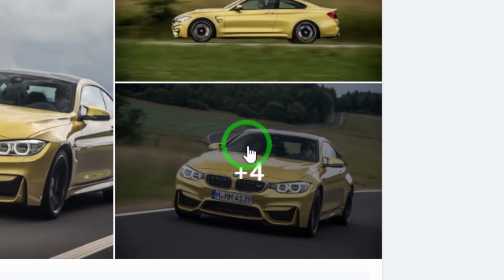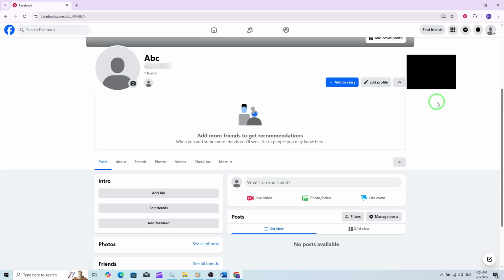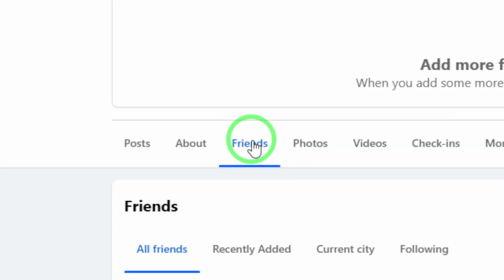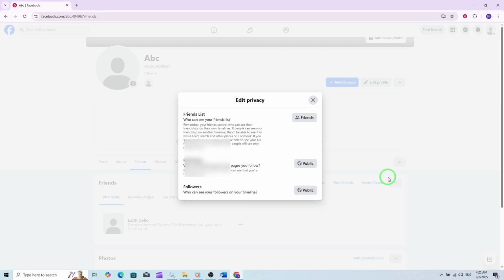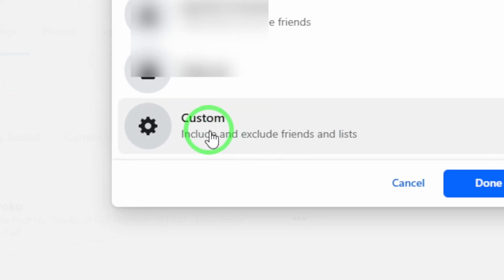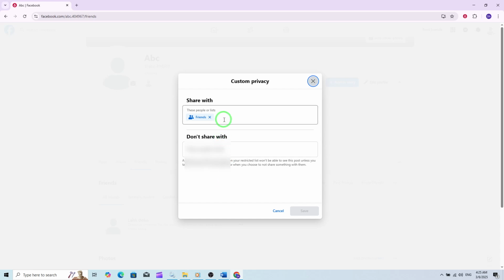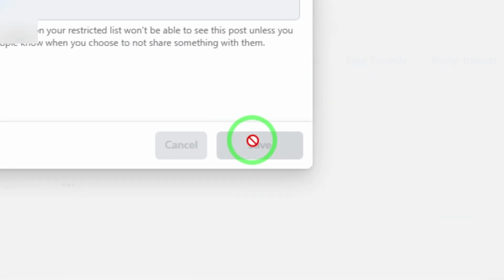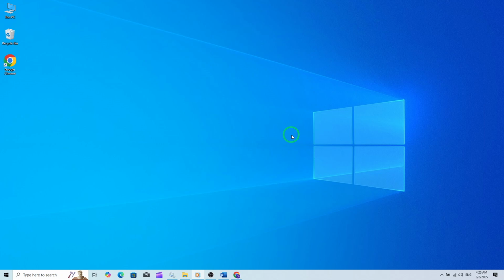How To Custom Who Can See Your Friends List On Facebook On PC (New Update)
Learn how to customize who can see your Friends List on Facebook in this quick and easy tutorial. Follow these simple steps to control your privacy settings and decide who gets access to your Friends List on Facebook (PC version).

1. Open Facebook.com

2. Click on your profile photo at the top right corner

3. Enter your profile and click on "More"

4. Choose the "Friends" section

5. Click on the three dots, then select "Edit Privacy"

6. Go to "Friends List" and select "Friends except"

7. Choose the friends to share with

8. Choose the friends not to share with, then click "Save"

Timeline:
00:00 Start
00:12 How to do it
01:05 End